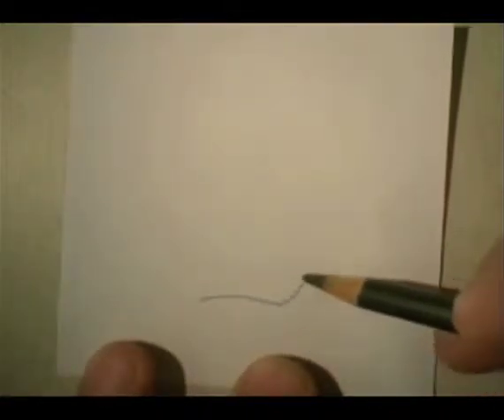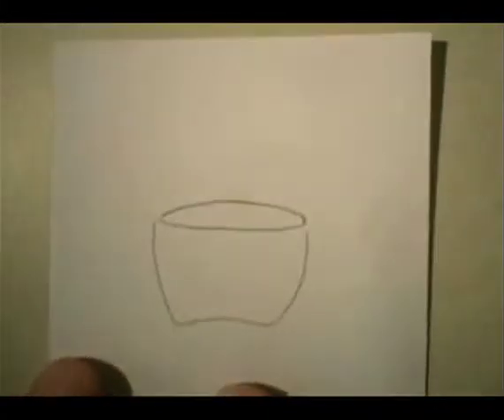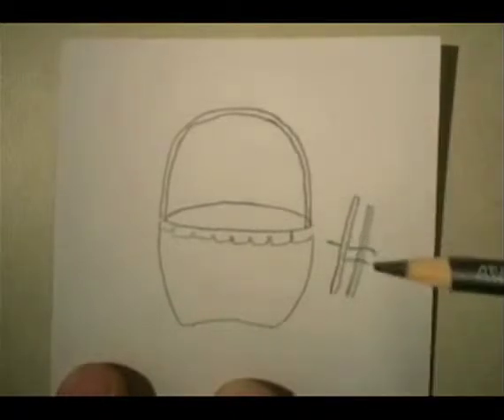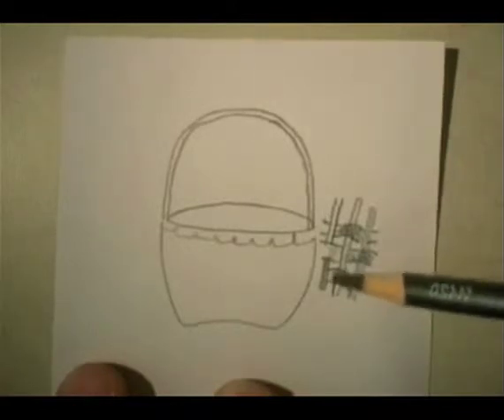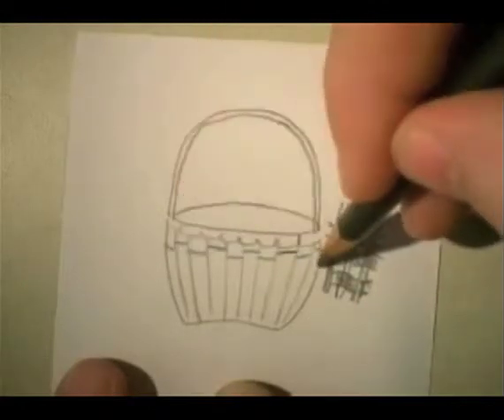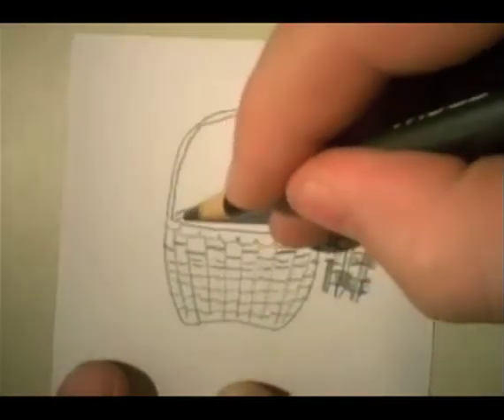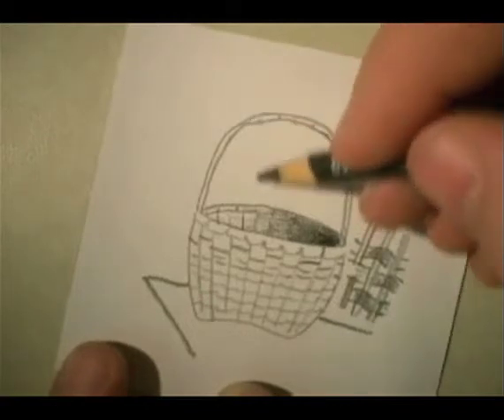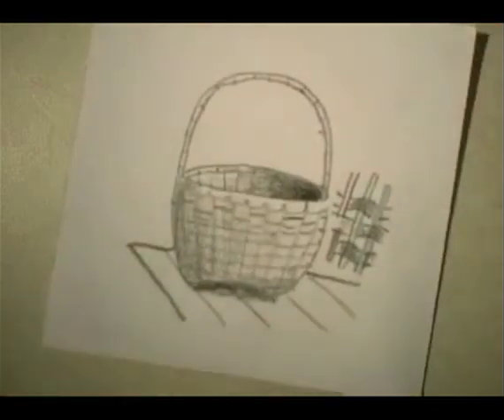Art Snacks - Colonial Basket Maker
Kevin teaches about colonial basket makers.